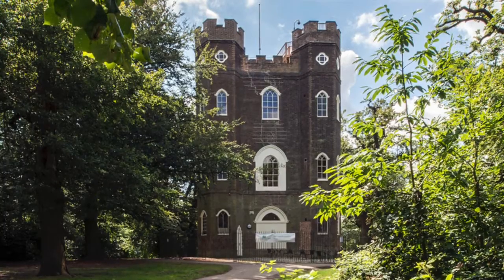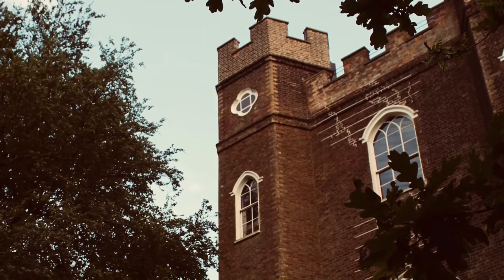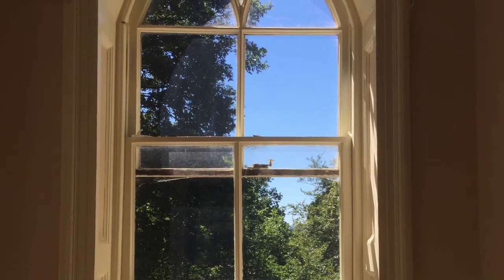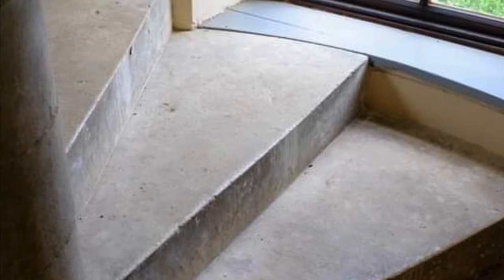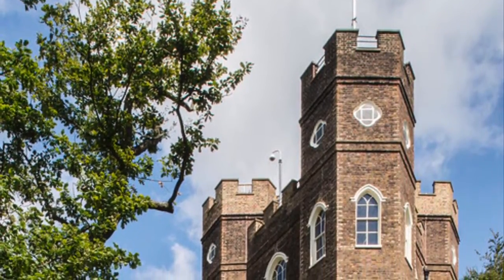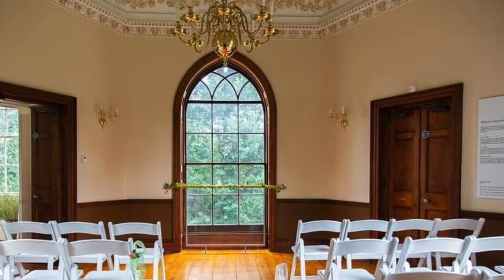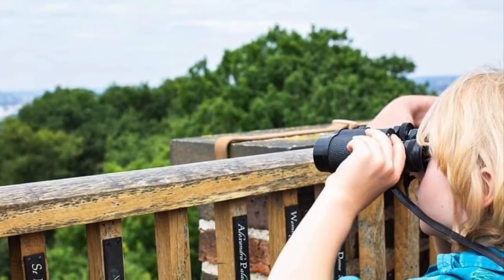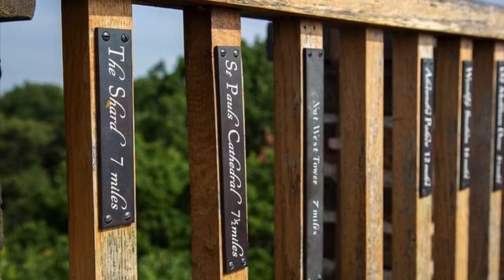Introducing Severndroog Castle: a talk from Ian Small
Severndroog Volunteer Ian Small will be giving a talk every morning at 11am during Severndroog Fest 2020 week, joining us from the courtyard of the castle.

As a volunteer tour guide, Ian has a wealth of knowledge and a great bank of stories to share about Severndroog: he will be touching on the history of the castle, stories behind it and the contemporary life of the building which is now in the custodianship of a charitable trust.

To begin the series, today Ian introduces the you to the castle, its architecture and its locality.